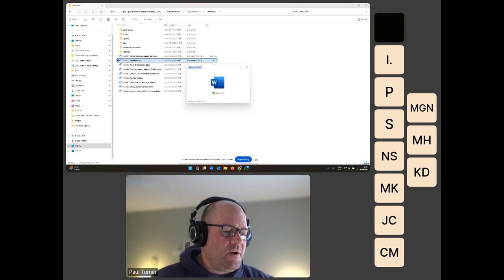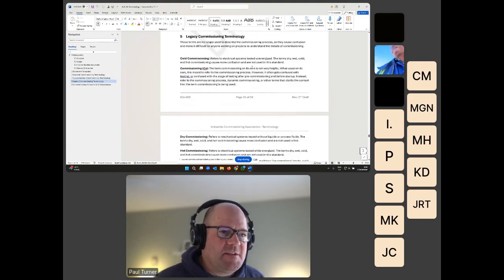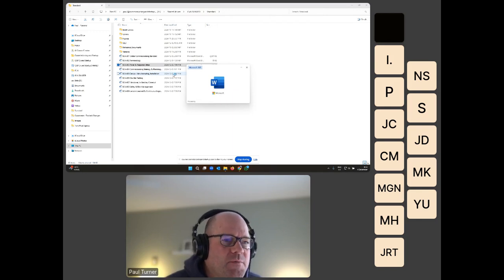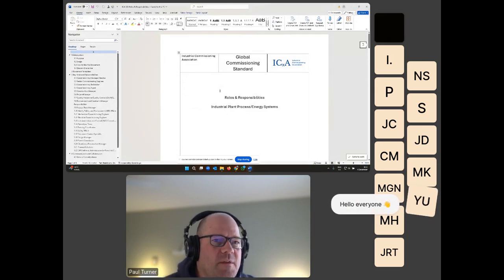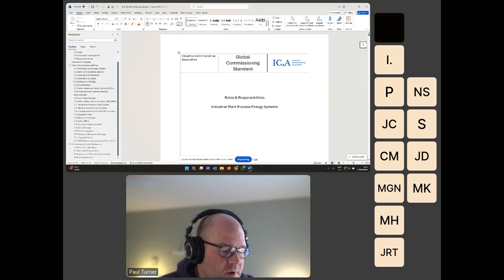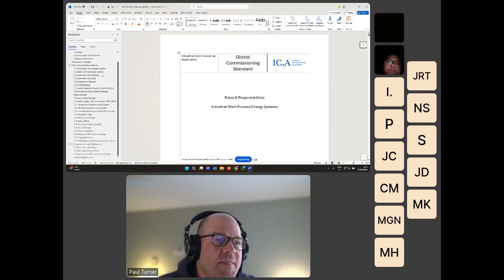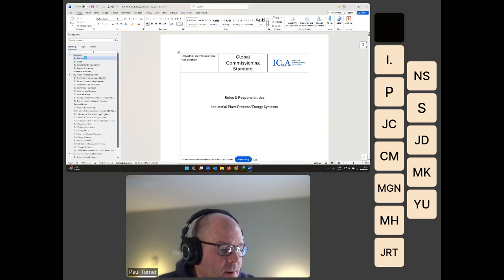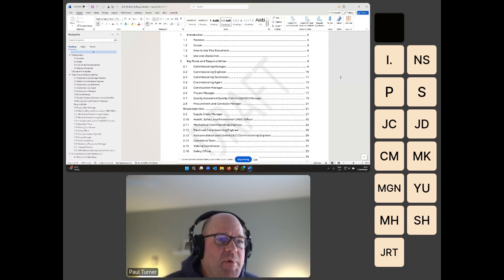How to Implement the ICA Global Commissioning Standard on your Projects?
Become a member of the Industrial Commissioning Association to get a copy of the ICA Global Commissioning Standard.